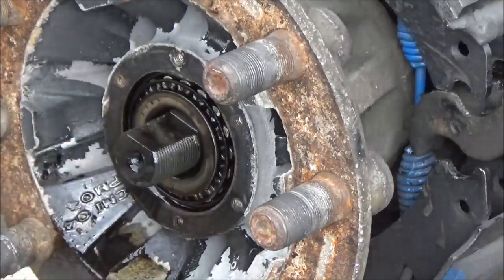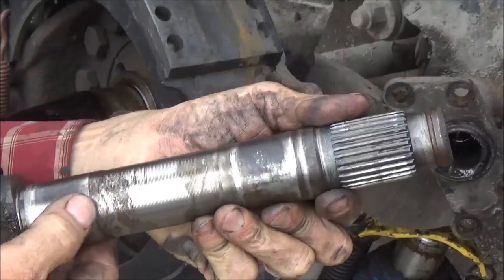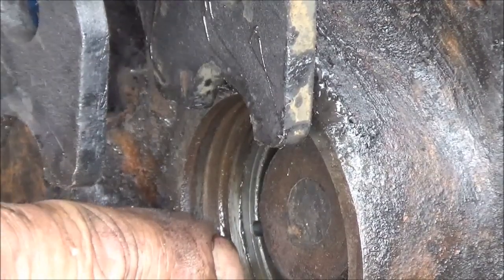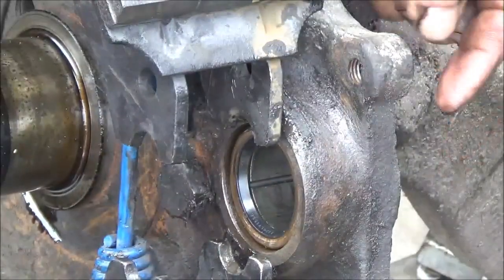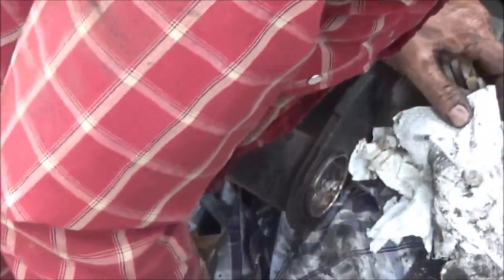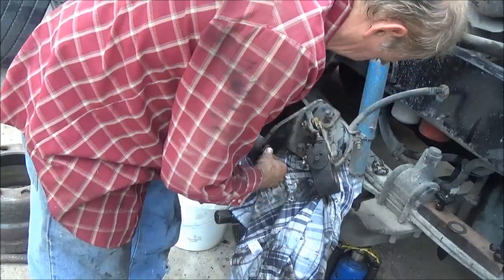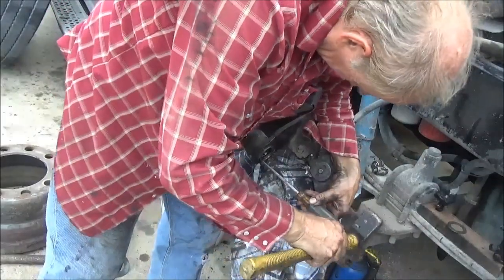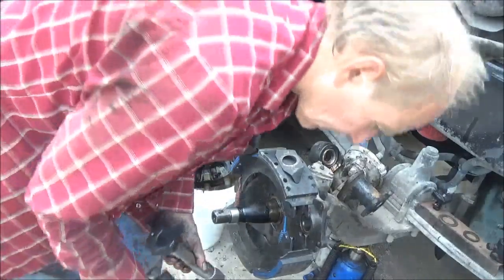Replacing "S" cam and bushings (part 2 of 4)